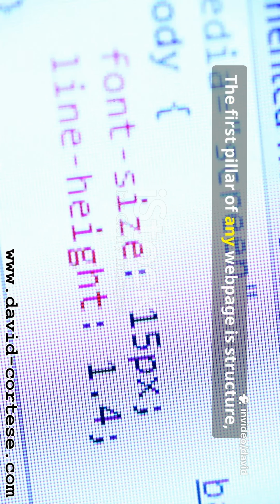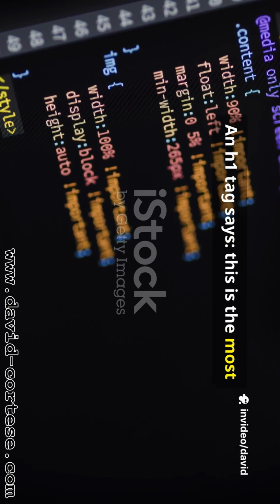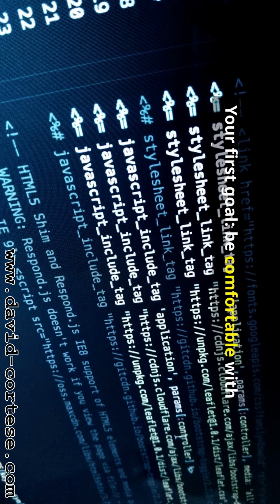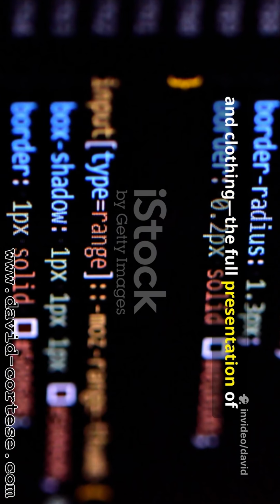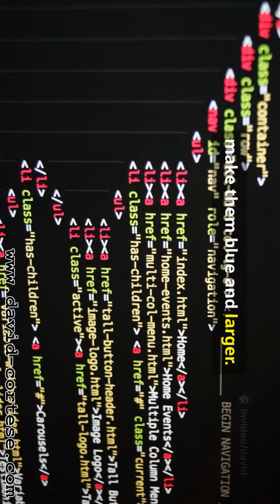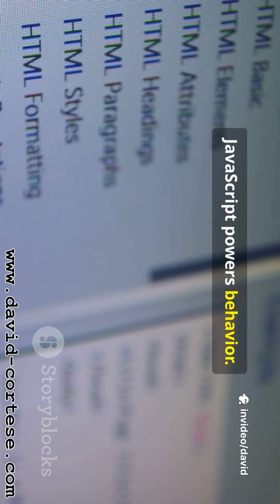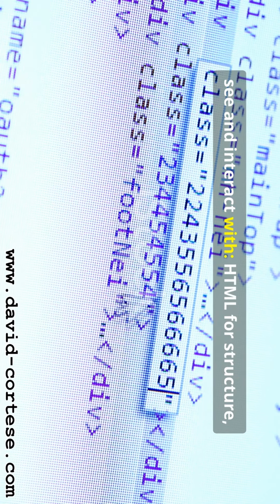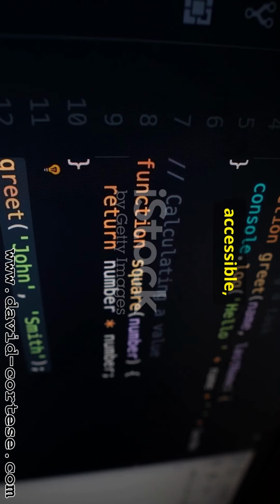FUNDAMENTAL PRINCIPLES OF WEB DEVELOPMENT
Master the fundamentals of web development in few minutes; an outcome-first explainer covering HTML, CSS, and JavaScript basics.
This concise crash course shows how to structure web pages, style layouts, and add interactivity using clear examples and on-screen English subtitles.
Perfect for beginners, bootcamp prep, or quick refreshes on web dev fundamentals, front-end essentials, semantic HTML, CSS selectors & layout, and basic DOM scripting.
Watch, practice, and build your first page today.